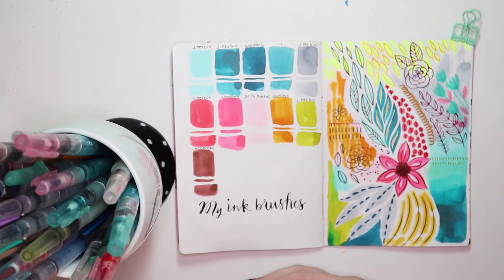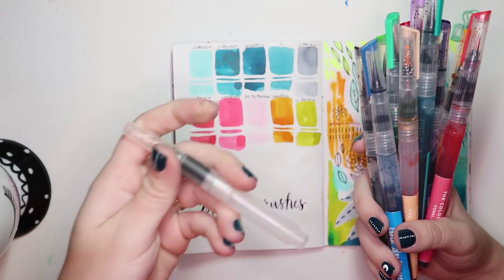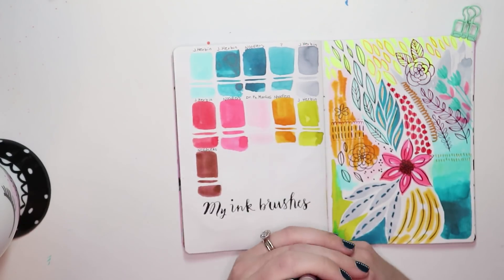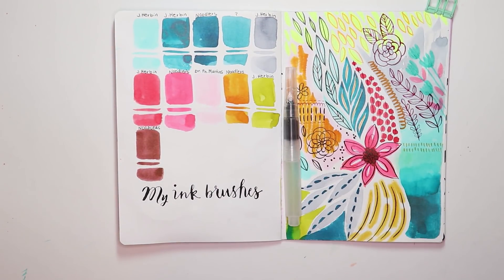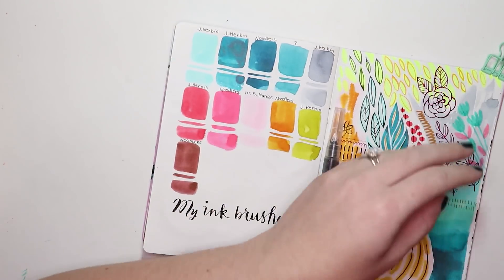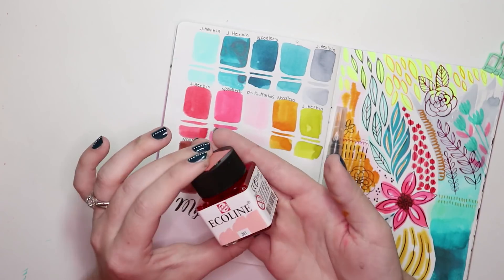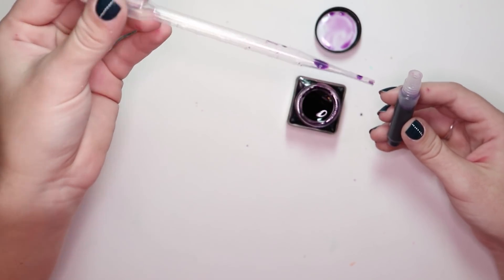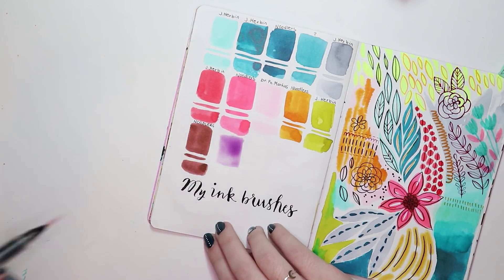MAKE YOUR OWN Mermaid Markers | DIY Colored Brush Pens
Jane Davenport Mermaid Markers

Ecoline Watercolors

Yellow Paper House Mixed Media Notebook

BUY MY WORK:

HANDMADE NOTEBOOKS